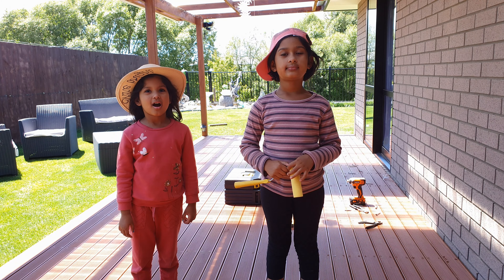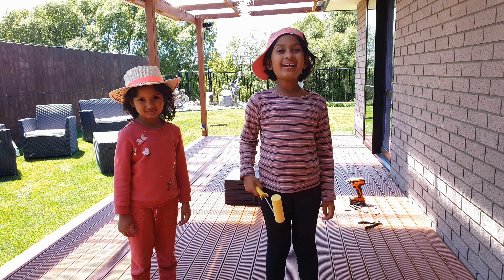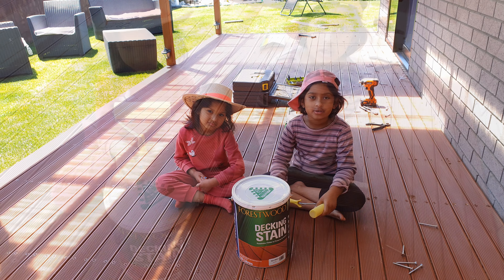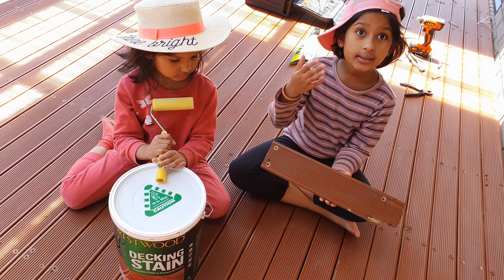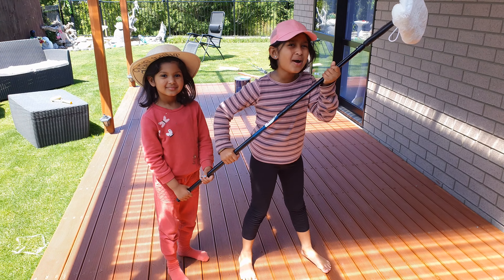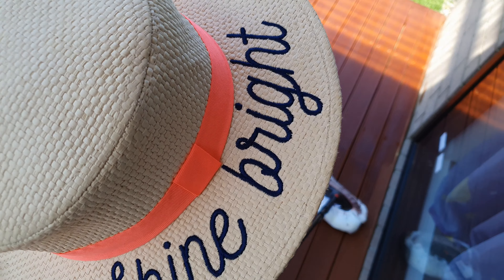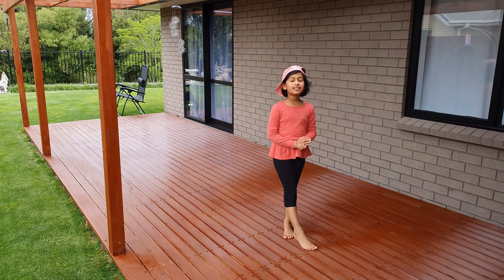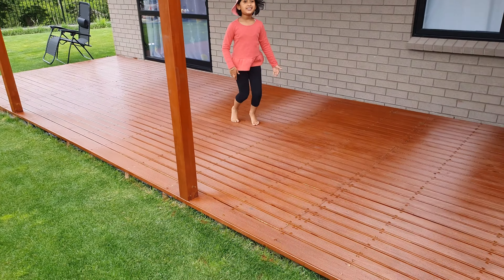Stain a deck with two sis nz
Hi Everyone

come and enjoy another video on staining a deck.

TWO SIS NZ

Background Song reference :-
Thanks for allowing me to use your song. its really awesome.